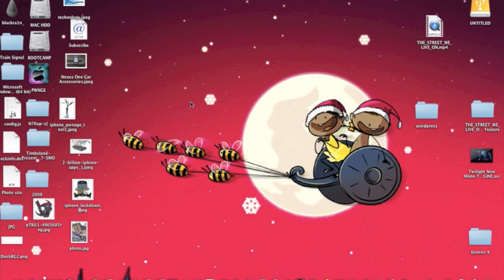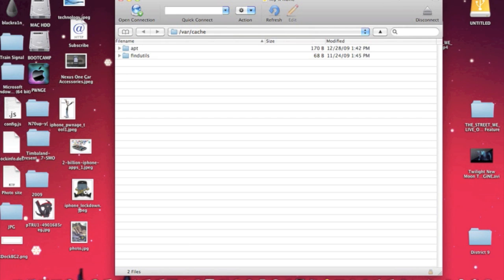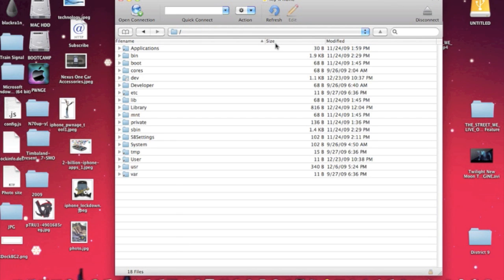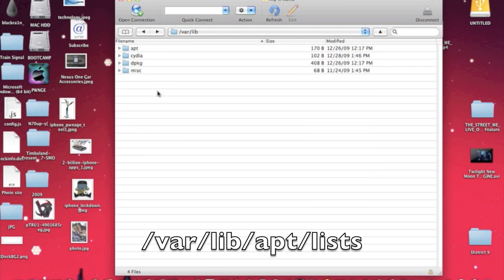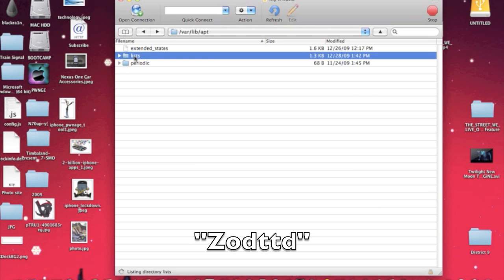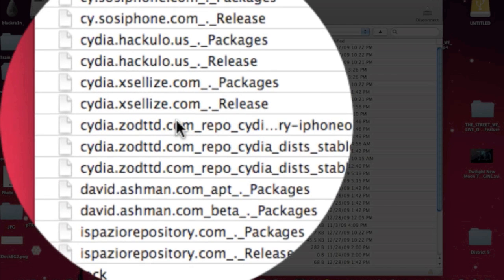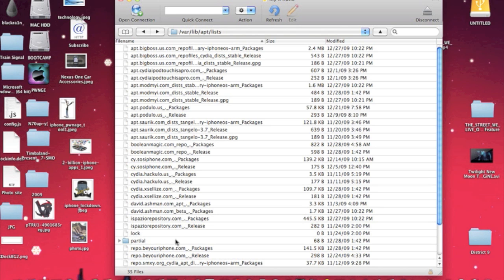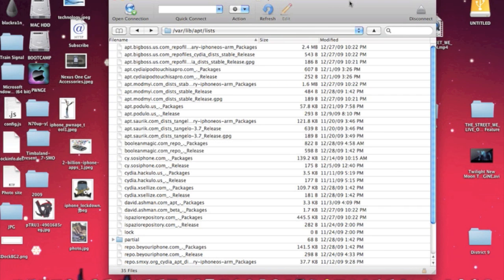Cydia fix Ofiicial 3.1.2 Firmware Dec 2009 Edition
Go in to /var the lib then apt then lists and delete any packages with zodttd.com.(only 3 files)